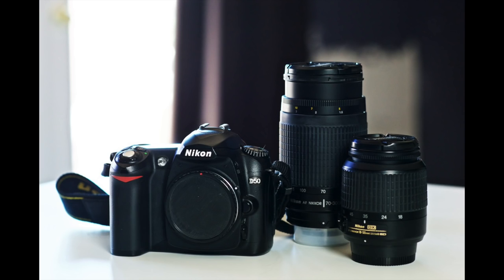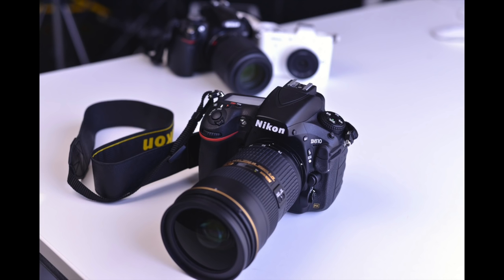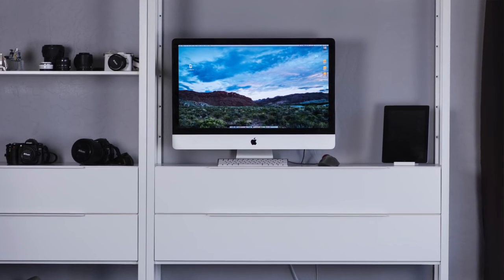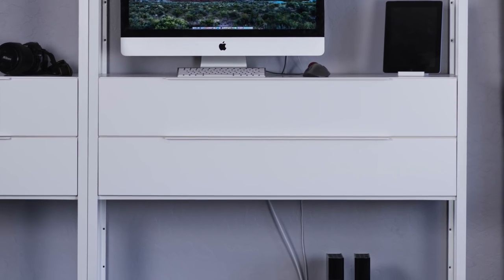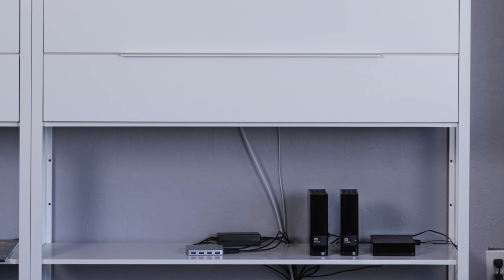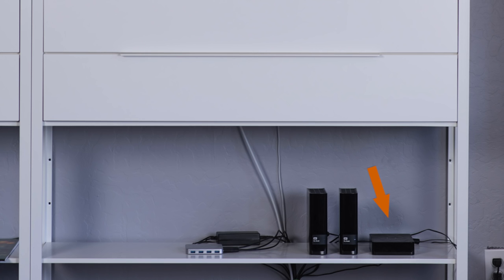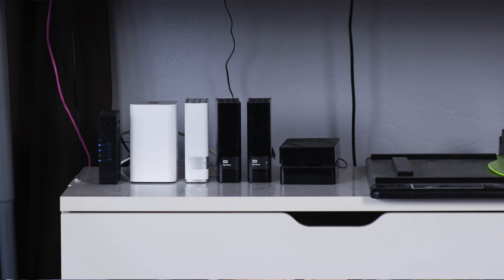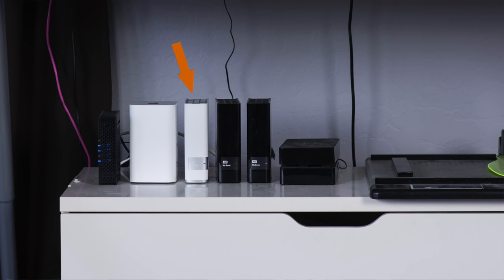My Photography Storage and Backups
This is my biggest and baddest hard drive!
I have updated my hardware and my process of storing and backing up my files!

I participate in the Amazon Services LLC Associates Program, which allows me to earn advertising fees by advertising and linking to amazon.com. You pay the same price for the item, I get to share the things I enjoy, and I can earn money to support my site when you purchase! My thoughts and opinions are all my own!